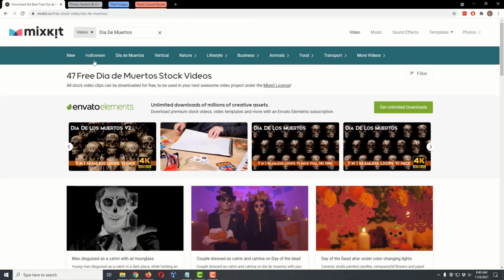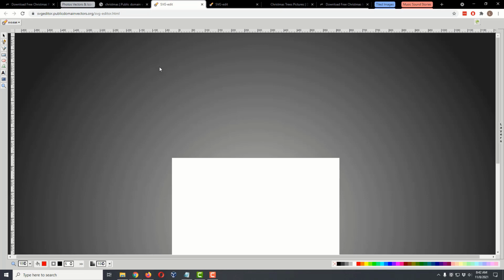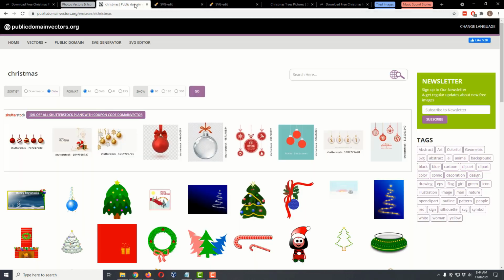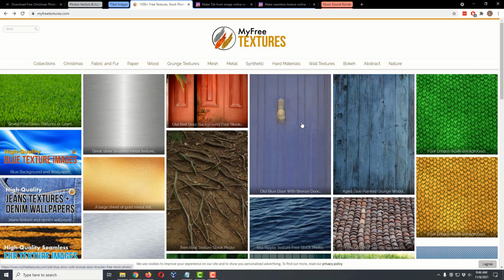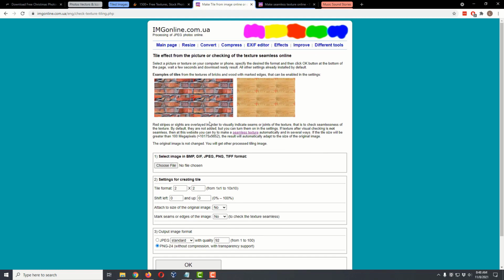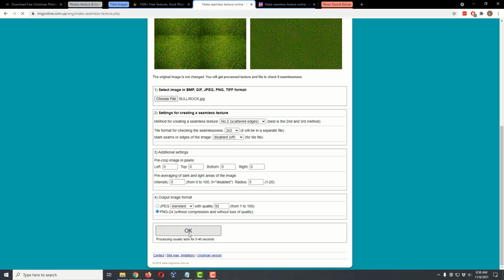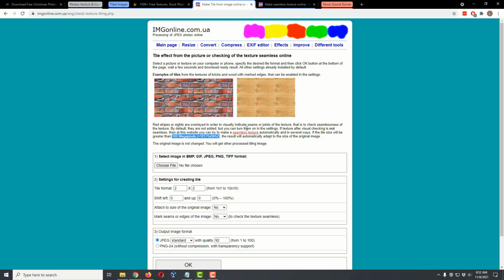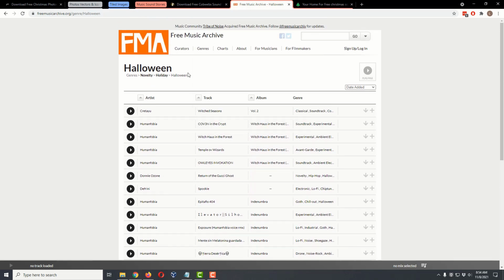More FREE Images, Videos, Textures, Tools, Music & Even Stories Websites